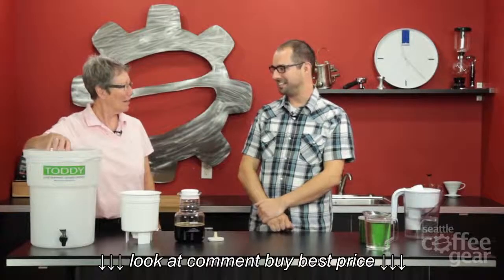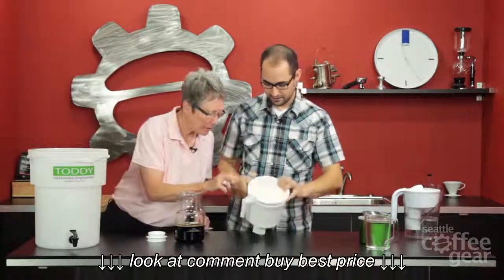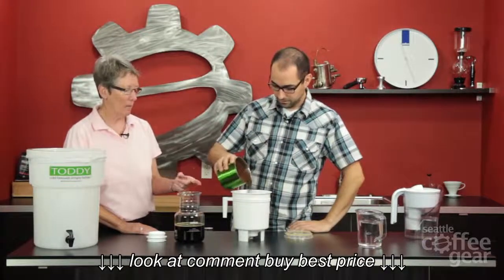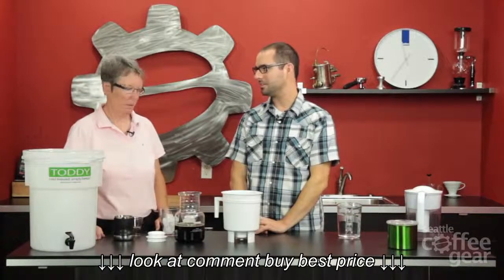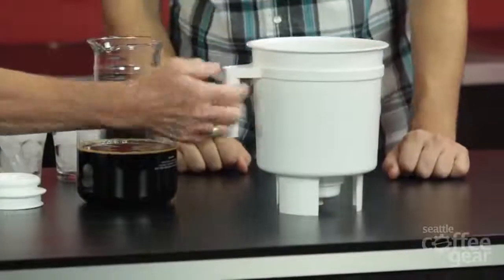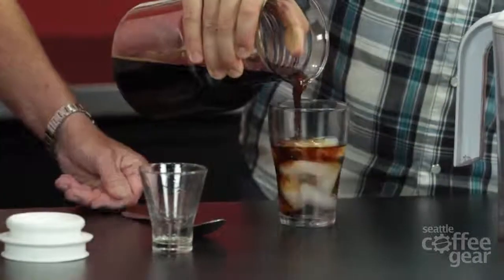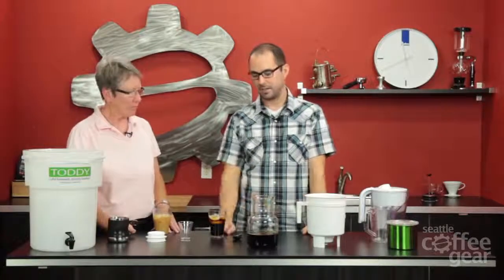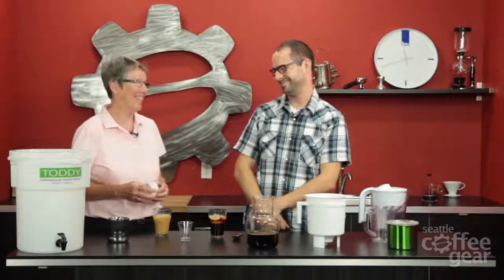Crew Review: Toddy Cold Brew System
Crew Review: Toddy Cold Brew System, Crew Review: Toddy Cold Brew System